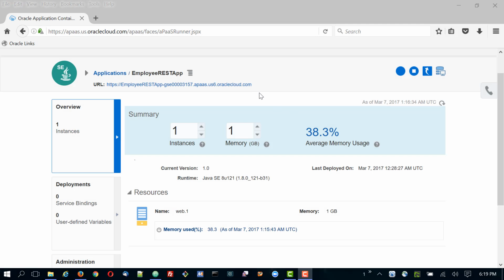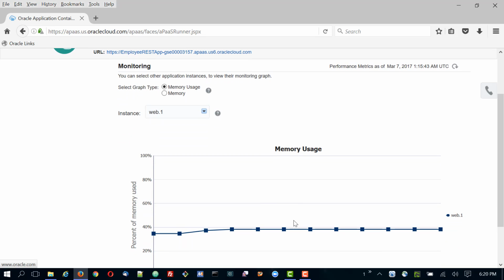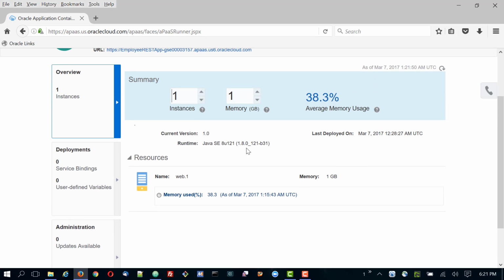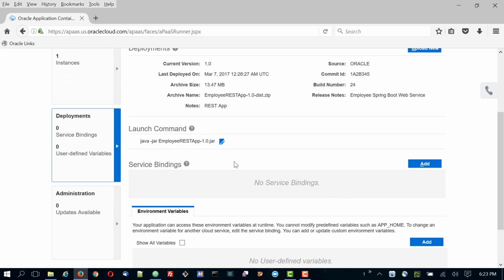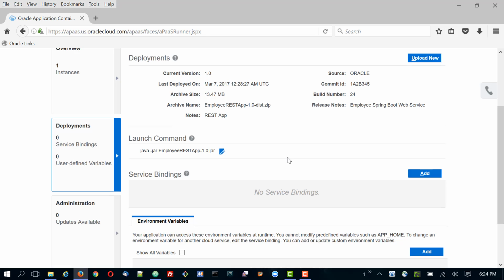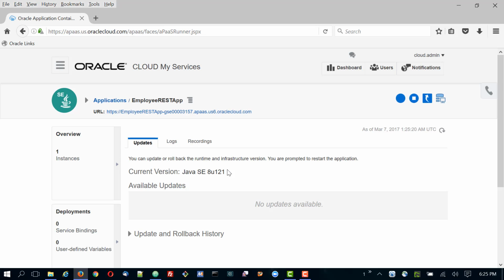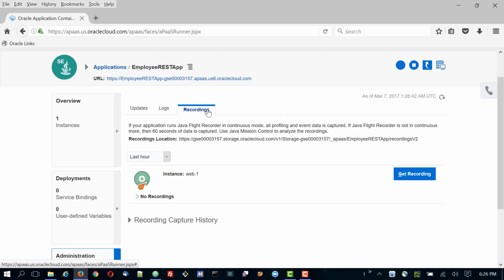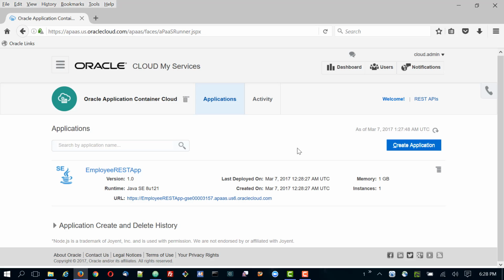Java Microservices MOOC: 1-7 Configuration Demo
In this demo, learn about configuration options for your deployed Spring Boot REST application on Oracle Application Container Cloud Service.

1080p/720p HD.